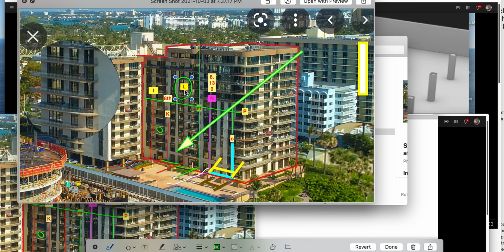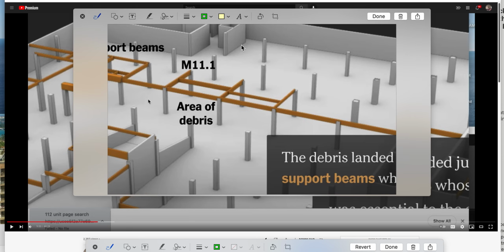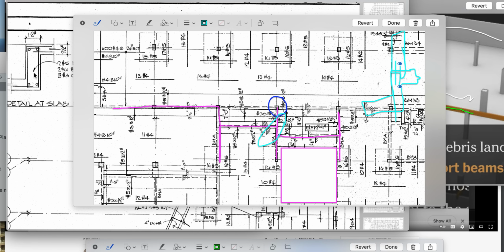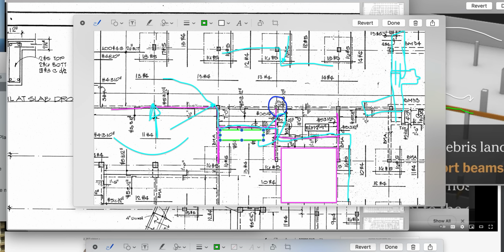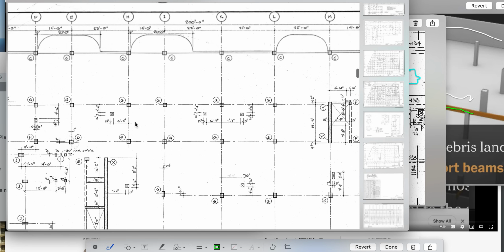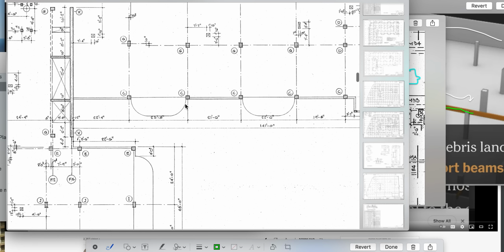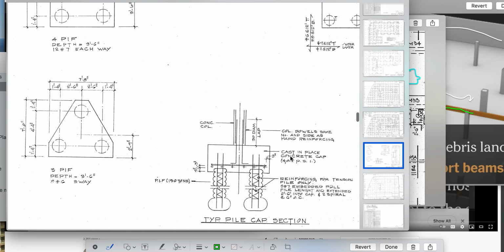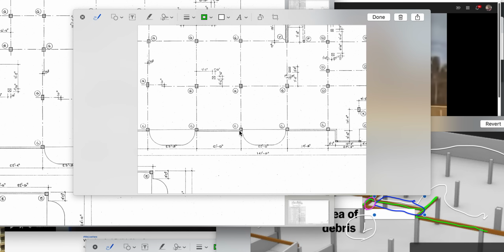Champlain Towers Collapse L load path failure into building explained